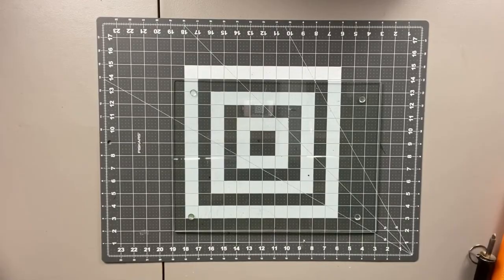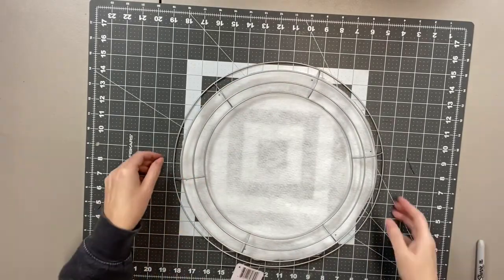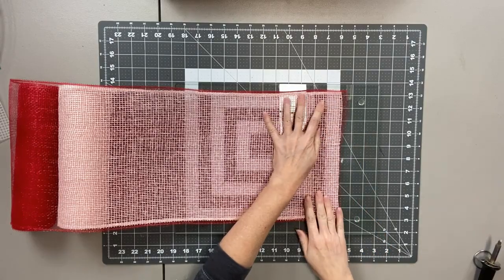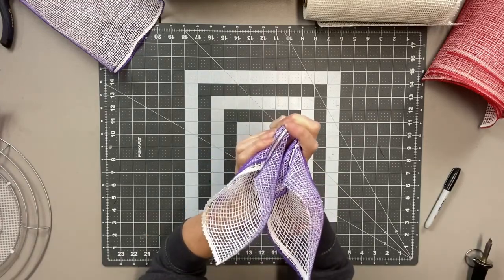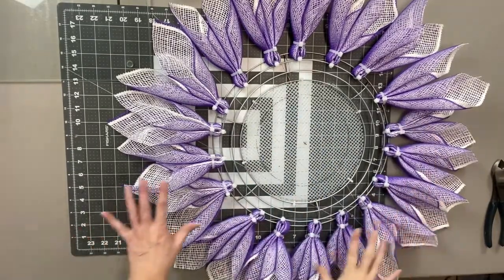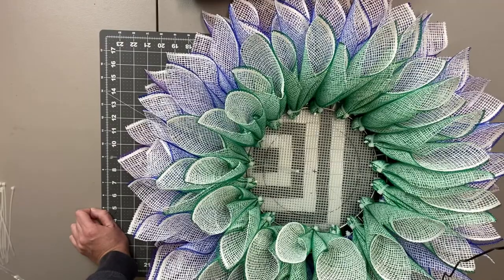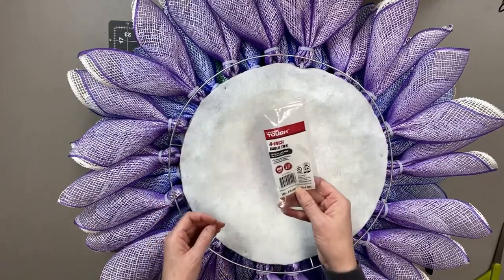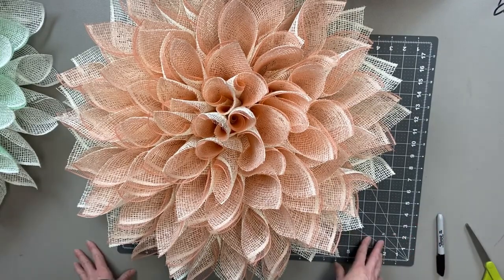How to make a Rainbow Dahlia Wreath / Wreath Making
Thank you so much for your interest in making this gorgeous rainbow dahlia wreath!  This is a step-by-step tutorial. I tried to make it as simple as I could without boring you too much! If you have any questions, please leave them here! I'll get back to you as soon as I possibly can!

Supplies and links:
Glass cutting board
Wood burning tool
Cutting mat
Zip ties
Wire cutters